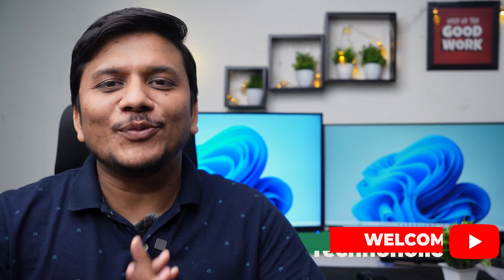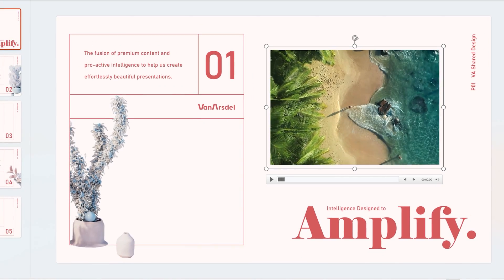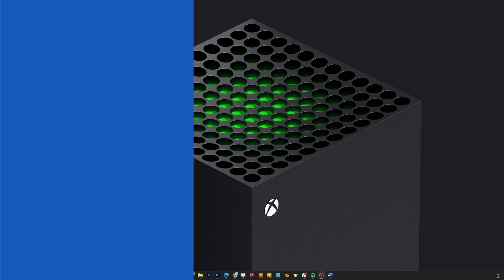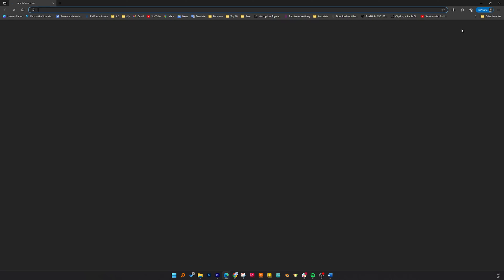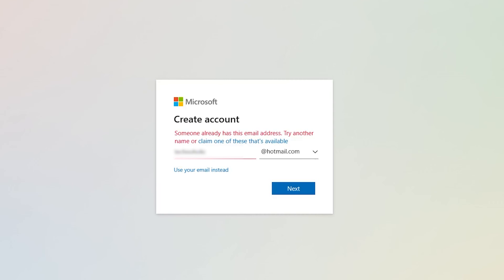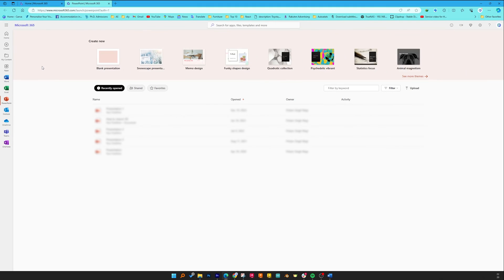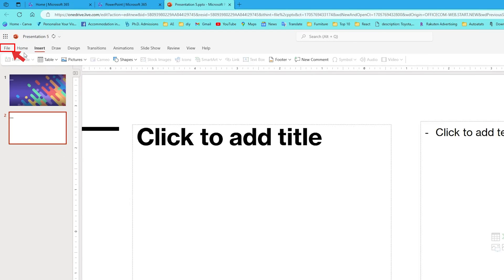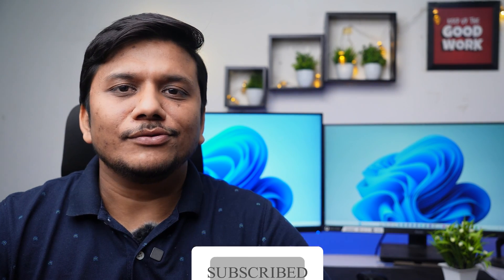PowerPoint Designer NOT Working ? Get Design Ideas in Microsoft PowerPoint for Free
Struggling with PowerPoint's Design Ideas feature? In this tutorial, we'll guide you through common issues and how to resolve them, ensuring you get back your creative flow with PowerPoint's Design Ideas feature. Perfect for students, professionals, and anyone looking to enhance their presentation skills!

Buying Link Amazon India :-
✅ Microsoft 365 Family
✅ Microsoft 365 Personal

Your support keeps us motivated to bring more great tutorials your way!

📌 TIMESTAMPS📌
00:00 - Introduction & Overview of Common Issues with PowerPoint Design Ideas
00:30 - Access PowerPoint Designer & Get Design Ideas Free
03:42 - Conclusion & final Thought